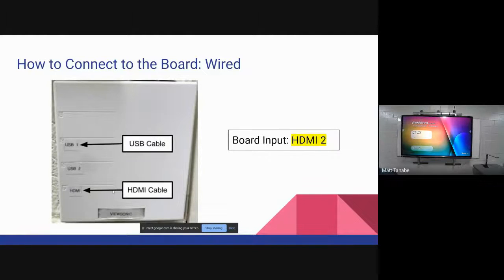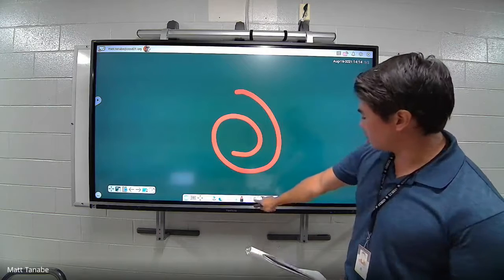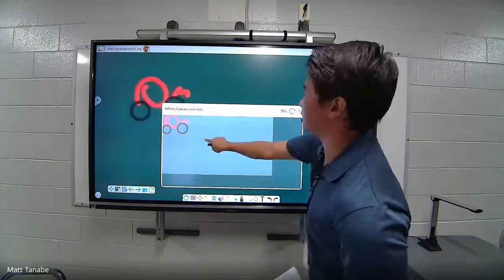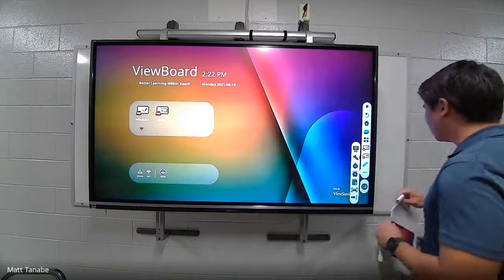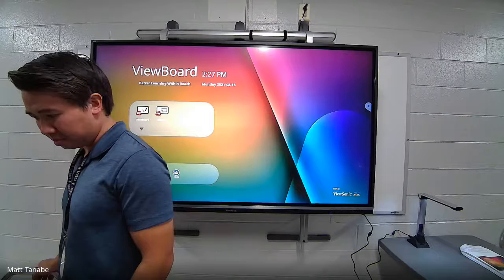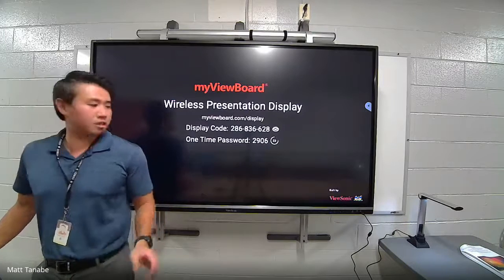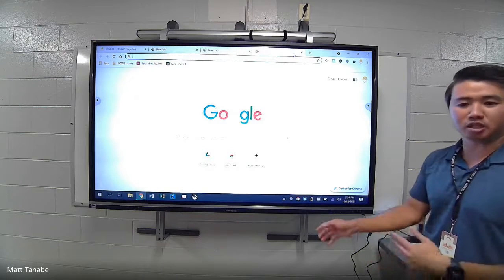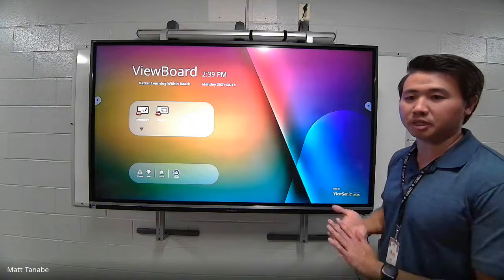ViewSonic Tech Slam 8/16/21